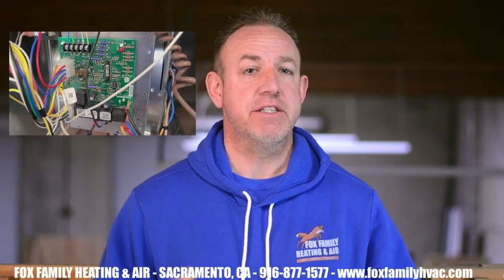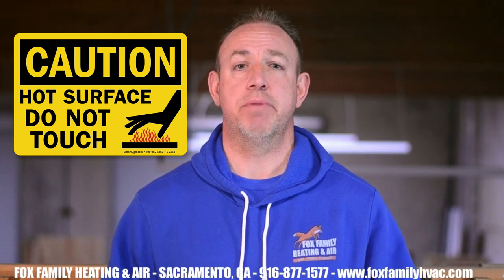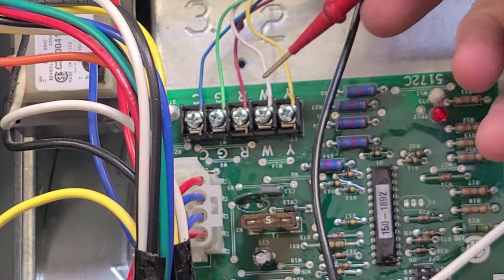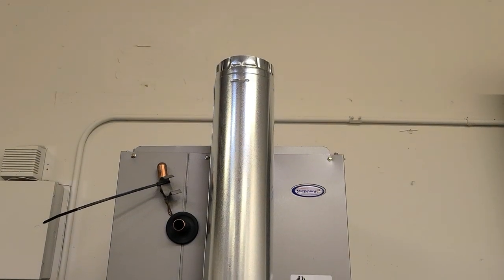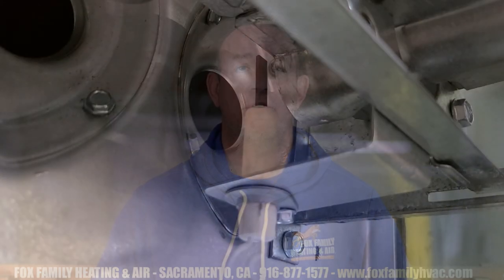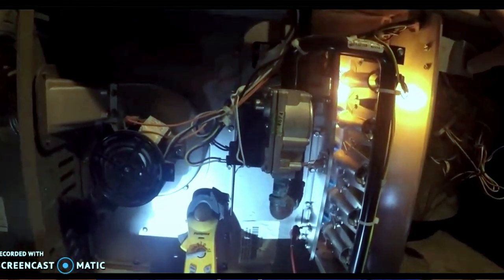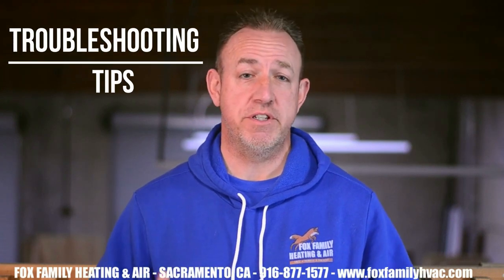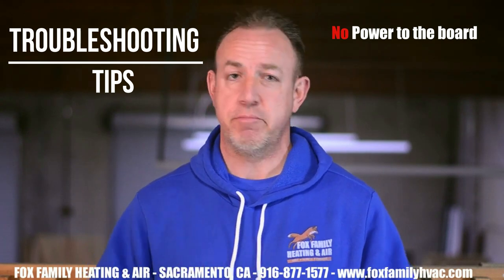Troubleshooting Your Gas Furnace (The Easy Guide 2021)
If you have a furnace not working, I can help you figure what is going on with it.  By using the sequence of operation will help you figure out why your furnace is blowing cold air.  Troubleshooting a furnace can be done by systematically going through the furnace sequence of events, from start to finish.  If a gas furnace in your home that is not heating up is the problem then this is the hvac training video for you!

Today I wanted to go over the way a gas furnace works.  I want to talk about the sequence of events that needs to happen for the furnace to start blowing warm air into your house.

We’ll start at the thermostat and go all the way to the blower turning on forcing air into the rooms of your house.

First, we'll I'll tell you about how the thermostat calls for heat and sends the signal to the furnace.

Next up, the inducer motor comes on and evacuates the heat exchanger tubes from and stale gasses and air.

Then we talk about the pressure switch that verifies the inducer motor is working properly.

Once that happens, the ignition sequence begins.  The hot surface ignitor glows, the gas valve opens. The flame starts, and the flame sensor recognizes that.

When the control board realizes the sequence of operation has begun correctly, the blower will turn on and begin blowing the warm air into the house.

I want to give fair warning to anyone watching this that is not already an experienced technician in the HVAC industry.  Fox Family Heating and Air does not recommend anyone other than a professional to start opening the furnace up and trying to diagnose the failure going on with your system.

There are high and low voltages that can shock a person.  There are also lots of moving parts that can damage body parts.  Namely hands and fingers.  The furnace also produces hot surfaces within the furnace compartments and around the housing which can cause severe burns.  There is an actual flame that is produced by the ignition and startup of a gas furnace which can cause severe burns and damage to person or property.

00:00 Intro
00:40 Warning
1:25 Thermostat
1:52 Control Board
2:05 Low Voltage Wires
2:52 Inducer Motor
3:20 Pressure Switch
3:44 Roll Out and High Limit Switches
4:14 Ignition Sequence
5:46 Heat Exchanger
6:23 Blower Startup
6:53 Start of Troubleshooting Tips
10:38 Conclusion